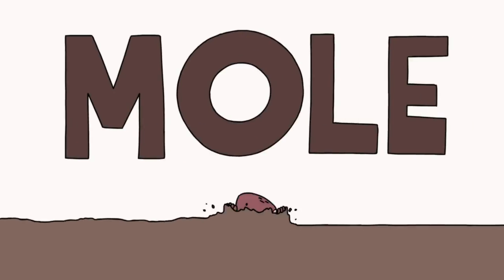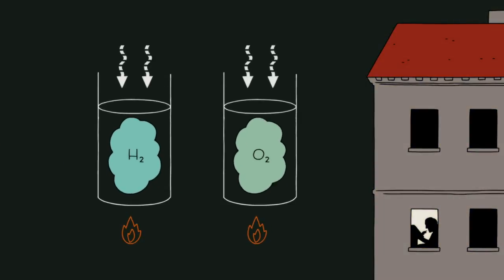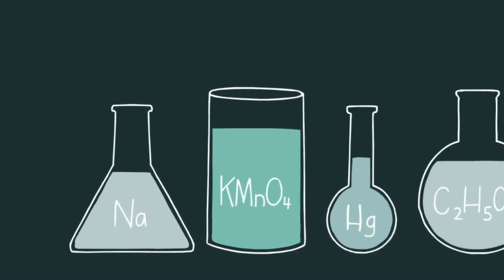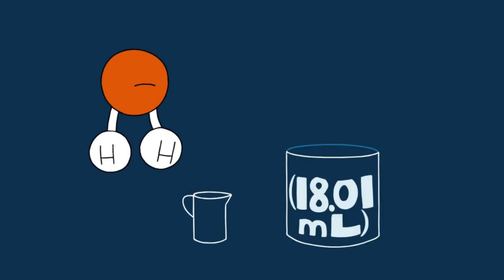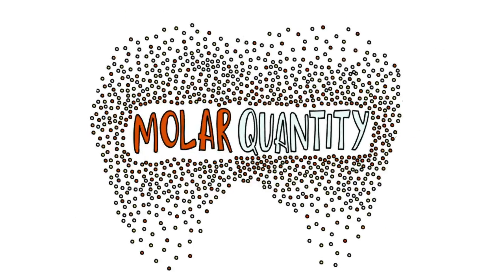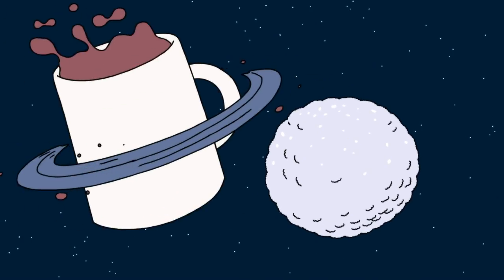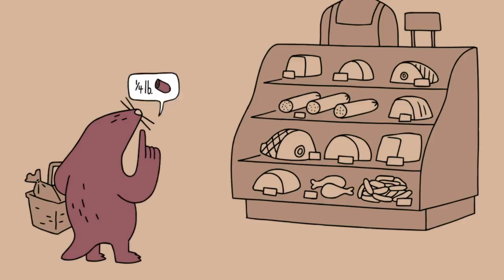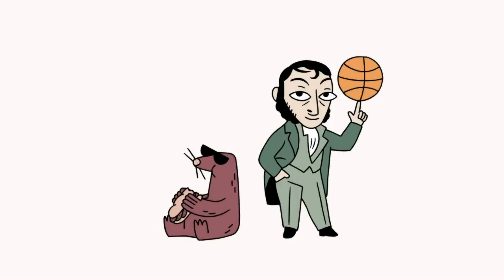How big is a mole Not the animal, the other one ) Daniel Dulek